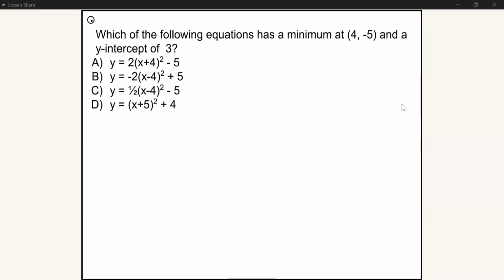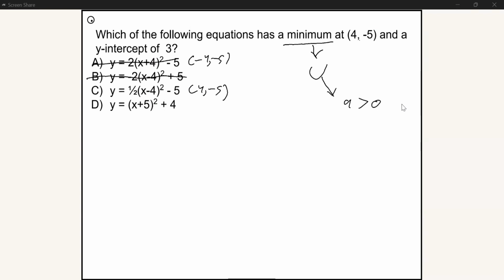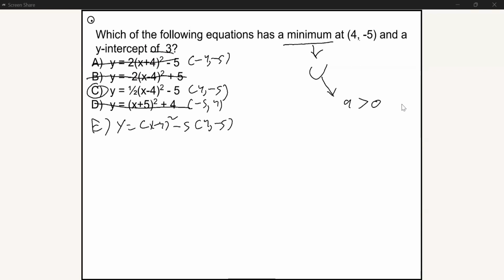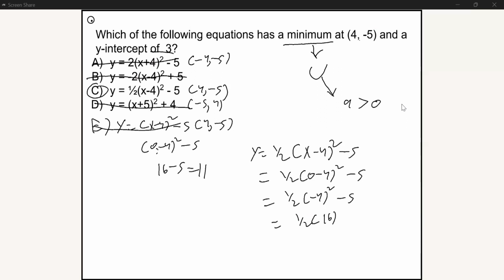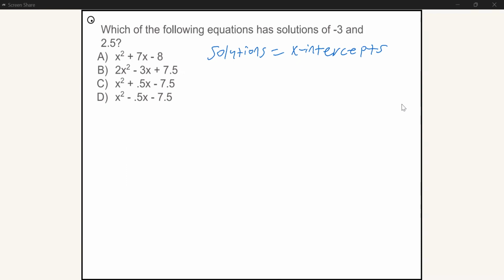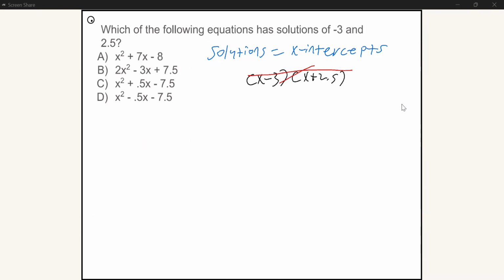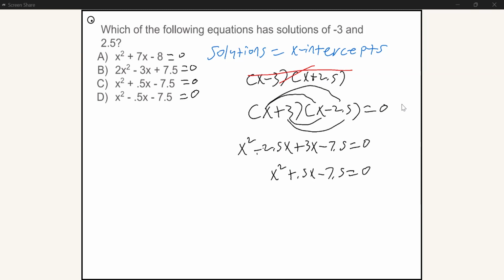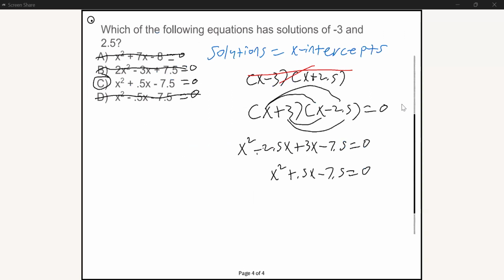Three Forms of Parabolic Equations: DSAT Math Examples and Explanations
We review the three common forms of parabolic equations: Standard, Vertex, and Factored. Again, we review strategy for making the questions easier.

0:00 Introduction: Three Forms of Parabolic Equations
05:03 Question 1: Standard to Vertex Form
09:24 Question 2: Vertex Form and y-intercept Multiple Choice (MC)
13:06 Question 3: Factored to Standard Form MC